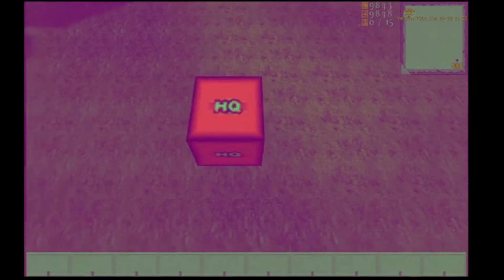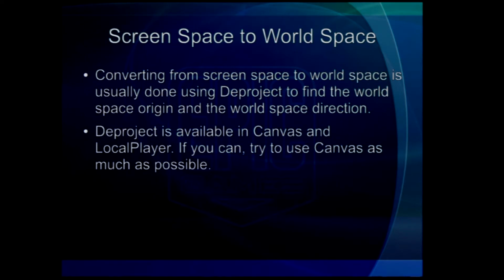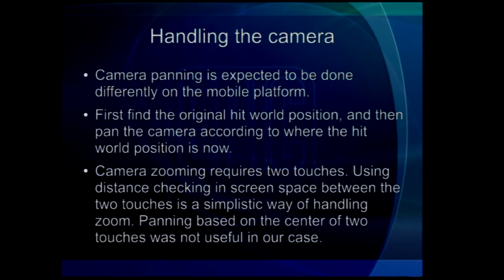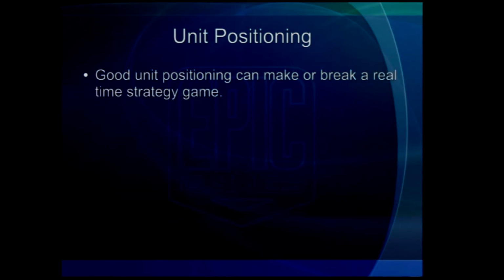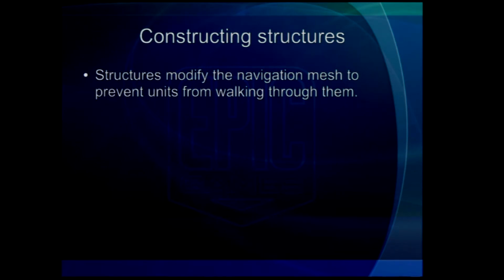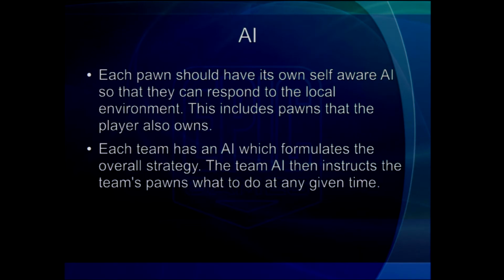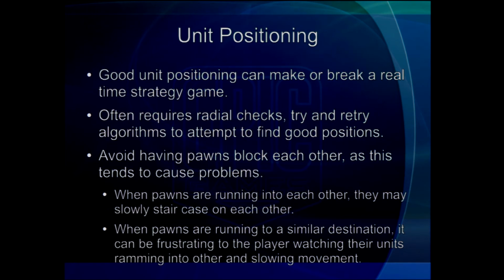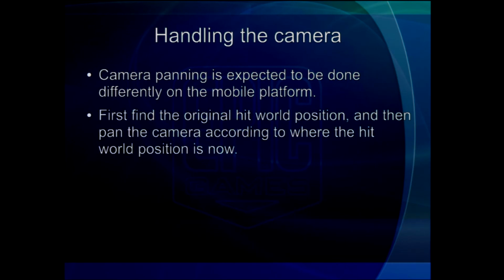Unreal University Making a Mobile RTS Game - YouTube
A louder Version of Epic's Video, with a fixed powerpoint as well..